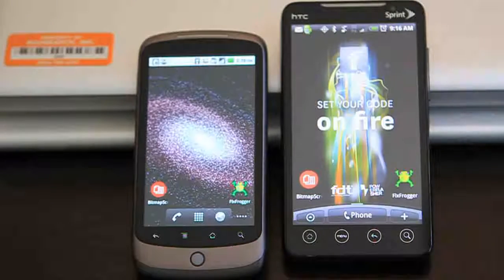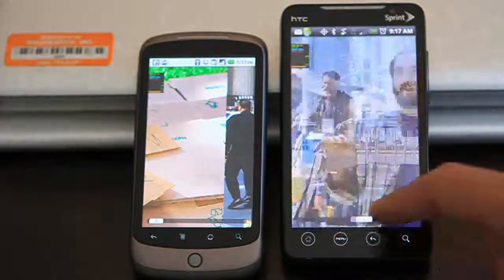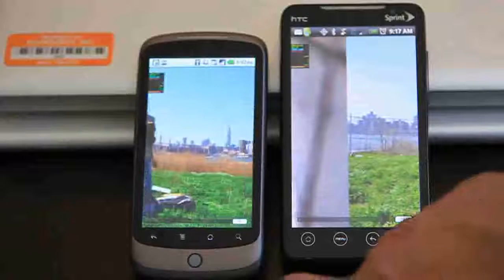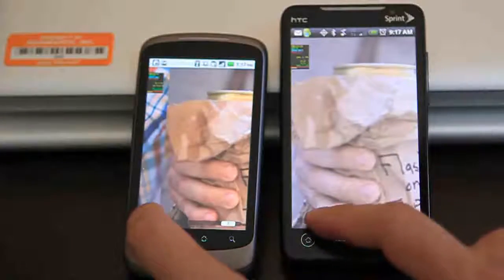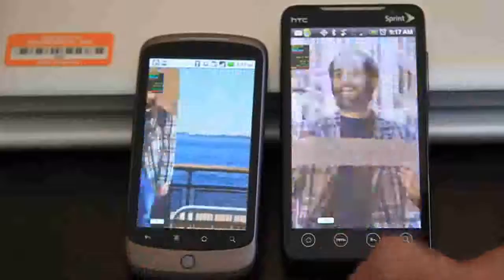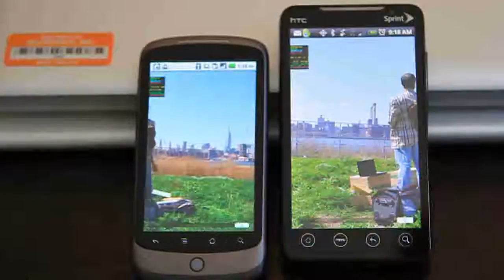Flash for Android: Nexus One vs. HTC Evo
In this video I will cover two phones from a hardware perspective, the Nexus One running Android 2.2 and the HTC EVO running 2.1. Both phone are great for Flash development but I prefer the larger, more responsive screen of the HTC EVO over the Nexus One. Unfortunately the Nexus One is the only phone out right now with Android 2.2 running so if you want to use some of the new Camera features in Air for Android you will have to use a Nexus One.